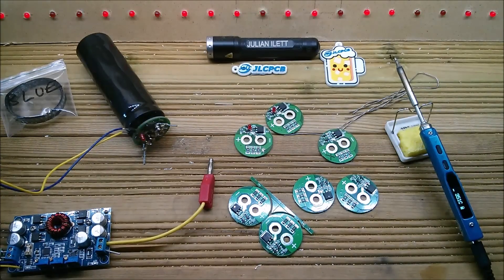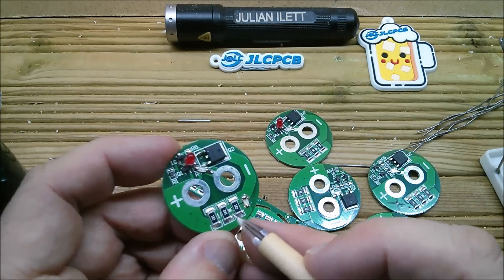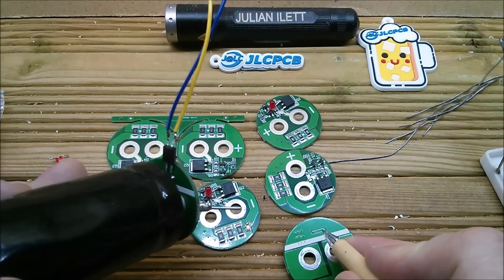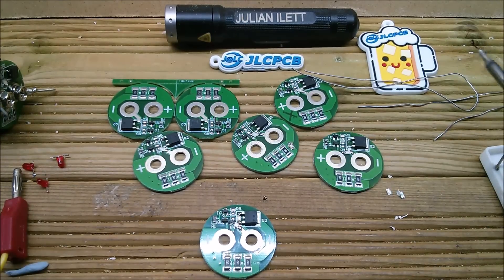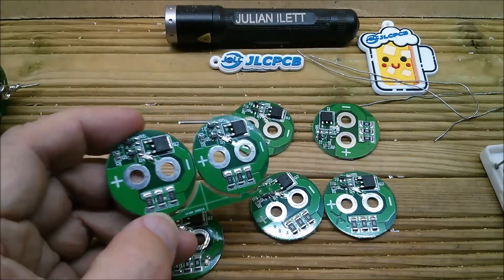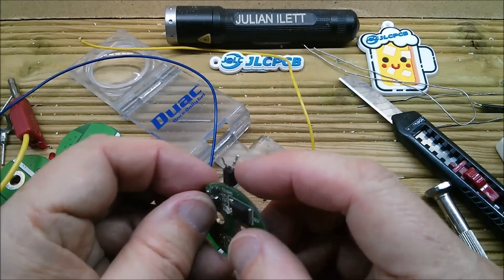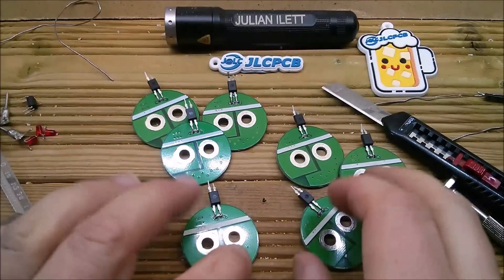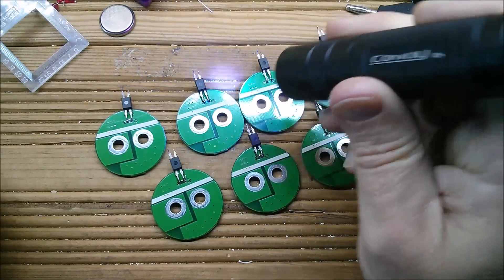SuperCapacitor Protection PCB Modification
Fitting opto-isolators to the super capacitor protections boards.